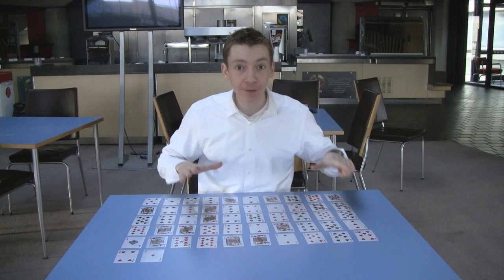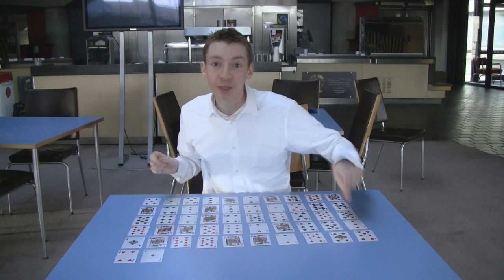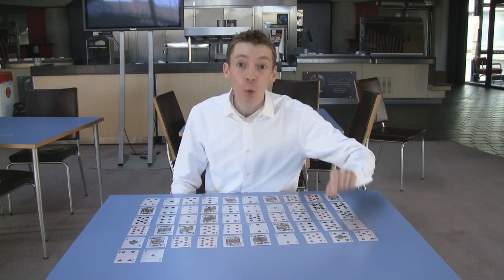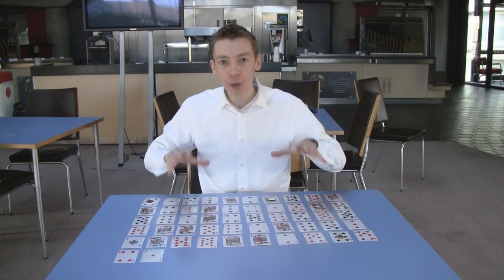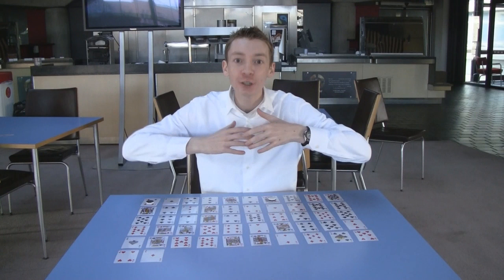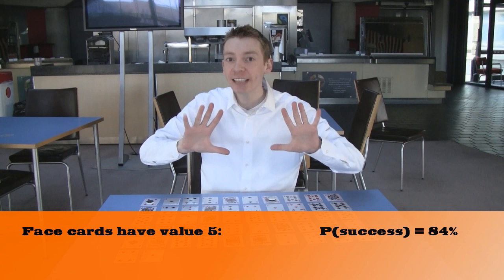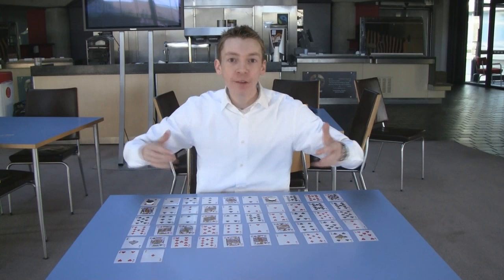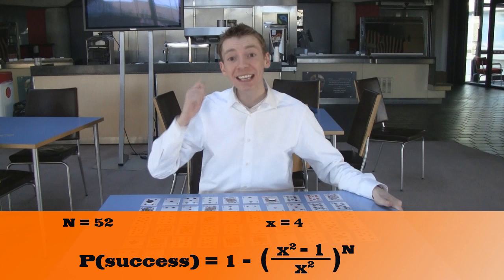Re: Maths Card Trick (Kruskal's Count)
For more information; including the probability of success and a bunch of other stuff; here is my own article about the phenomenon

Nice summary from Spiked Math (figures here are when the magician picks the first card)

And, for the very keen, here is a more academic paper about Kruskal's Count